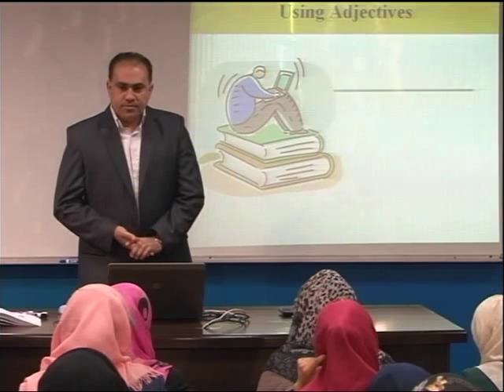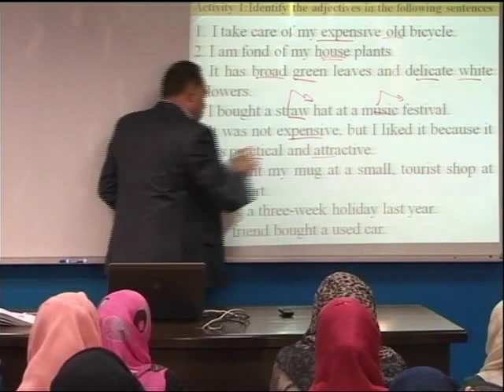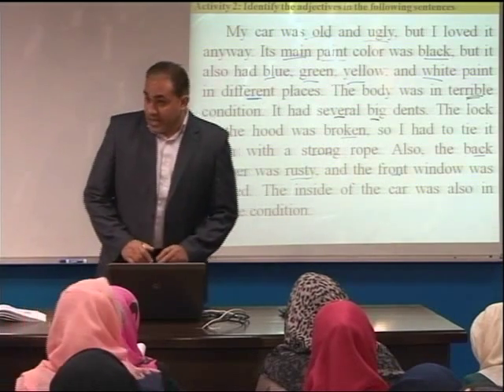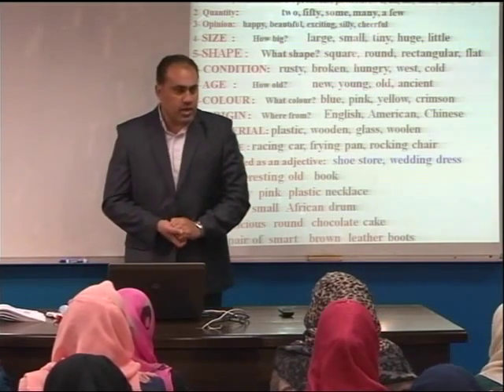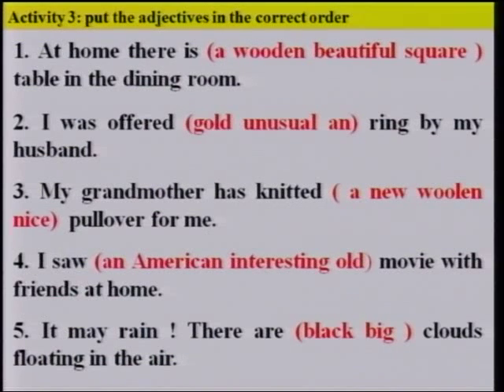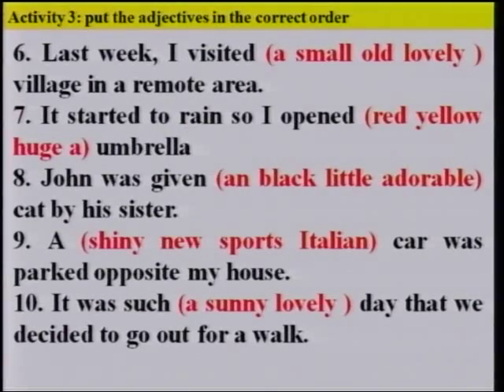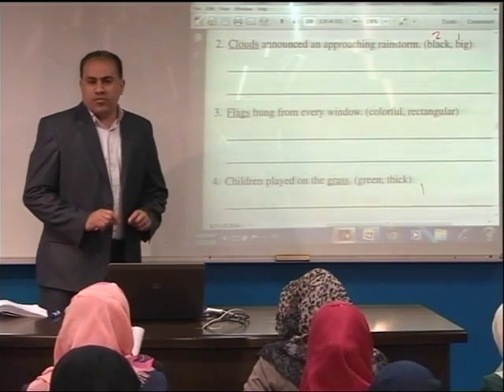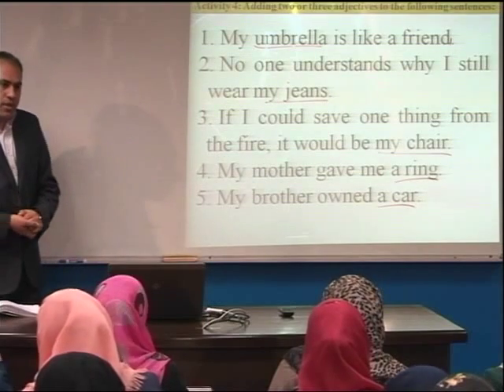Lecture 16: Describing aplace 2